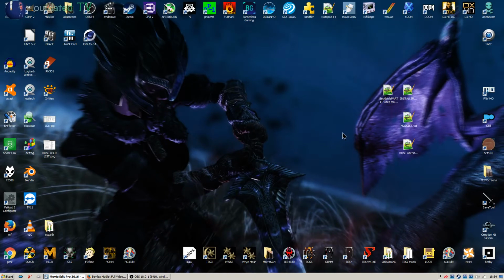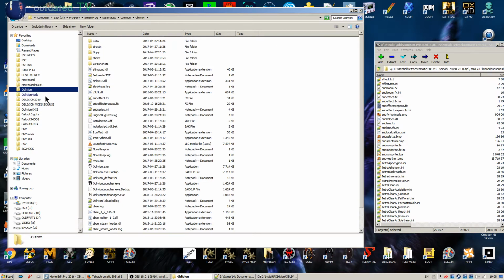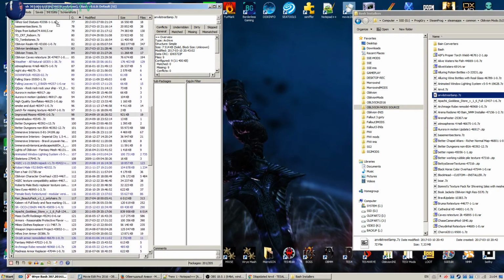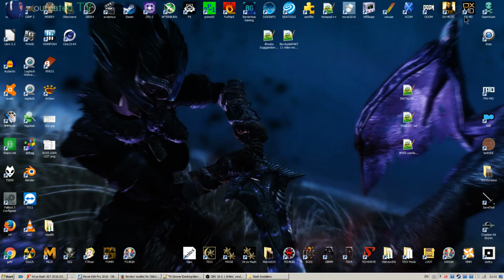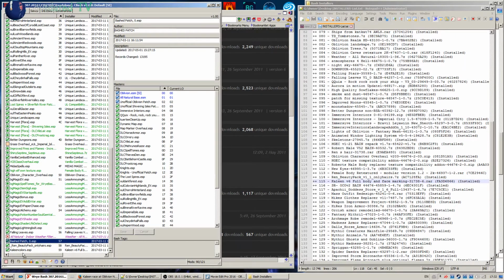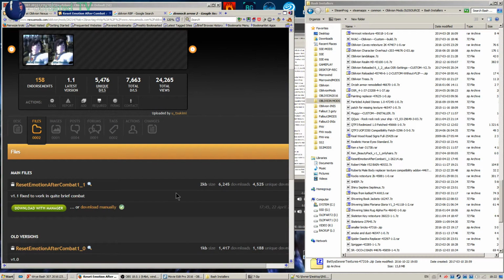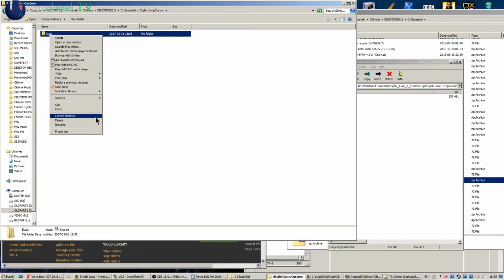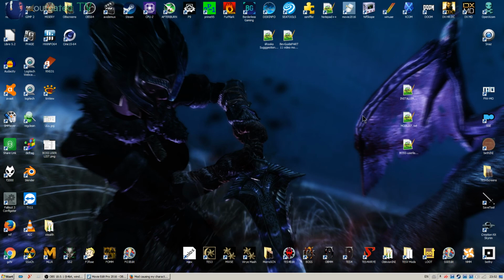Bevilex Modlist Full Video Guide - part 11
*** IMPORTANT anvilstreetlamp.7z cause a problem with the street lights in Anvil. Please uninstall this mod if you have the fires at night next to the lamp instead of on the lamp. ***

This video contains ini changes, some mods omitted from Bevi's core list,  some more instructions  - and installation of my own additional choice of mods. Have fun!

Contents:
A --- ini changes an fixes
1.OSR ini - breplaceheap =1
2. FRONT FLIP ATTACK (Oblivion Reloaded) FIX
Rename OnehandAttackRight_OR_dual_left.kf
3. Enable OR Purger
4. Oblivion.ini - set bGrassPointLighting = 1
5. iMaxGrassTypesPerTexture = 15
6. enbeffectprepass.fx from Skyrim's Tetrachromatic ENB by dptheslothking
7. enbseries.ini - EnableEdgeAA = true

10. Reposition "Ships from katkat74 AWLS.rar" after "Animated Window Lighting System v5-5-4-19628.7z"

c --- Mods of my own choice - start at video time 23:36:
2. Rens Beauty Pack Hairs only
9. Reset Emotion After Combat
11. Loading Screens Themed Replacer
13. Stylish Jump Animation Replacer

Thanks go to all members of the modding community, creators and developers of The Elder Scrolls IV: Oblivion.

Leave a like or sub if you like the content. Best place to ask mod-related questions is the Bevilex Guide page (see link on the top) or respective mod pages/forums.

Above all: Have a lot of fun!